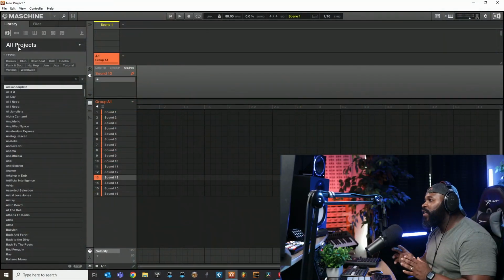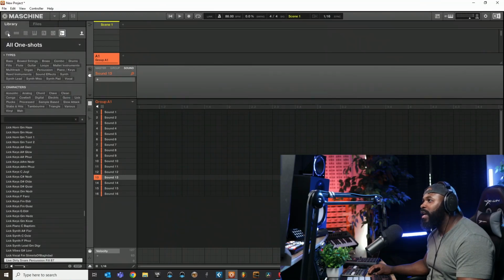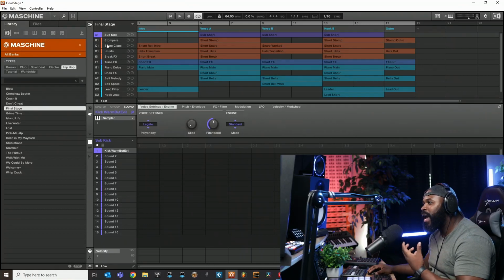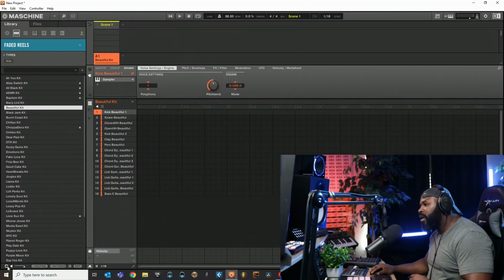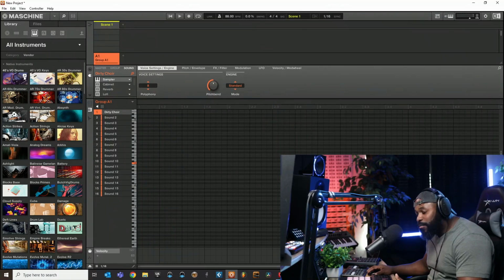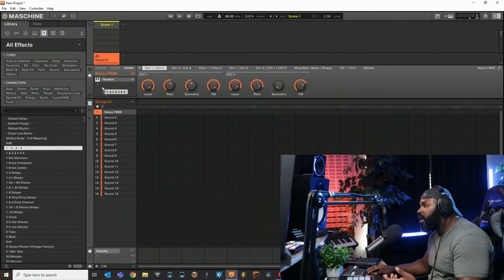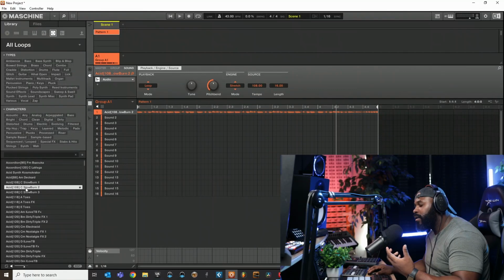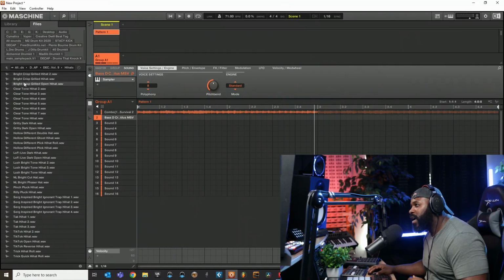Find Any Sound in Maschine 2 Browser Instantly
In this video, we take a look at Browser Section Inside the Maschine 2 software. You will learn how to load Plugins and Navigate the sounds inside the Native Instruments Maschine 2 Software

Full Course- MaschineUniversity.com

Less Expensive but amazing Headphones
Professional Recording Microphone
Less Expensive but super awesome Microphone
Studio Monitors
Monitor Station

Camera Gear:

Main Camera
Less Expensive Camera
Overhead Camera
Gopro Hero 9
Favorite Lens
Canon Lens
Main Studio Light
Wireless Microphone
Shotgun Microphone
Video Recorder/ Monitor